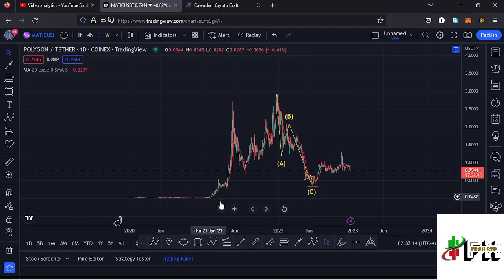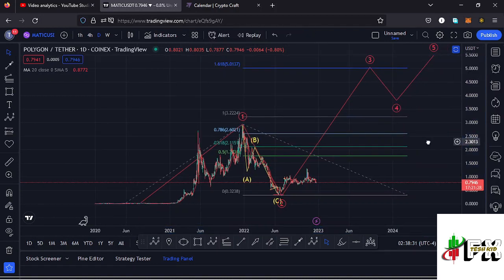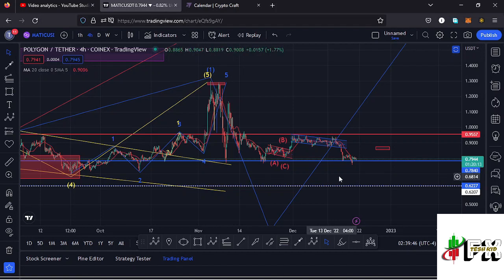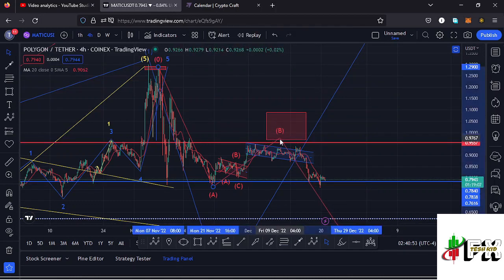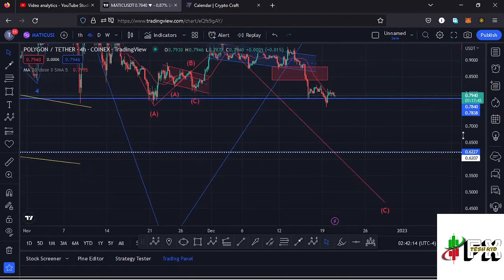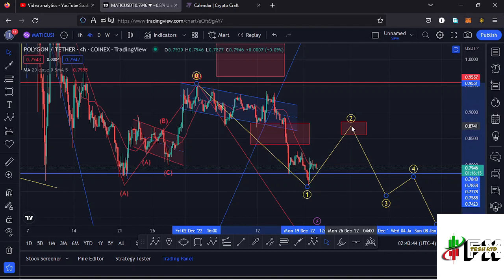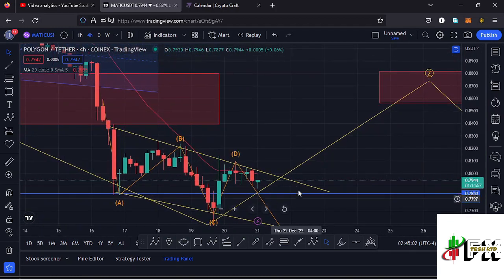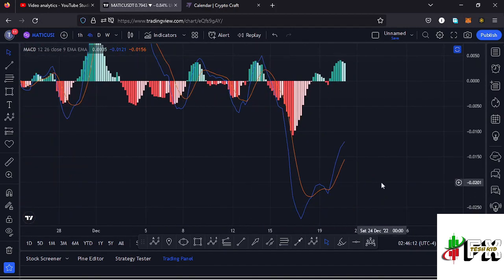POLYGON MATIC PRICE PREDICTION UPDATE!!!ELLIOT WAVES AND TECHNICAL ANALYSIS